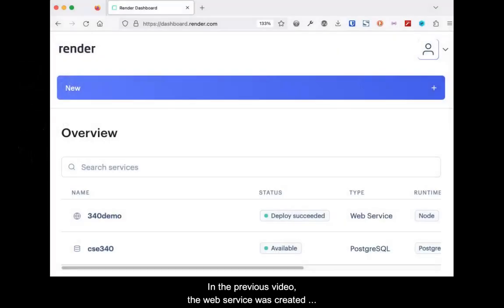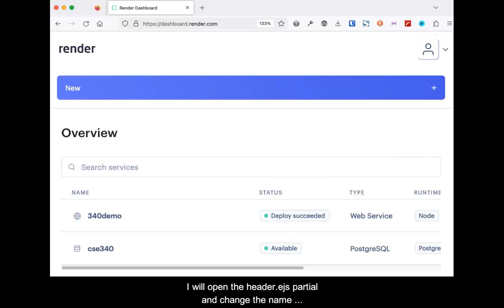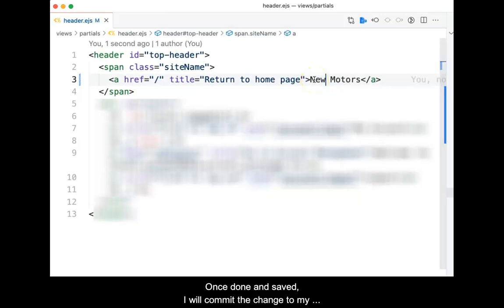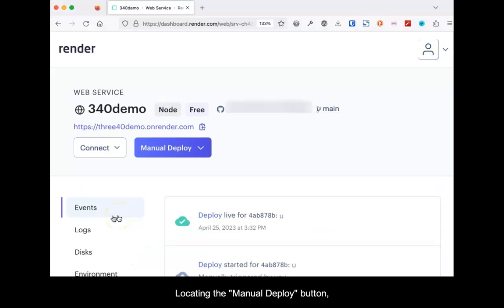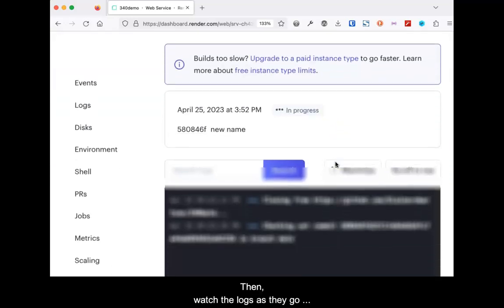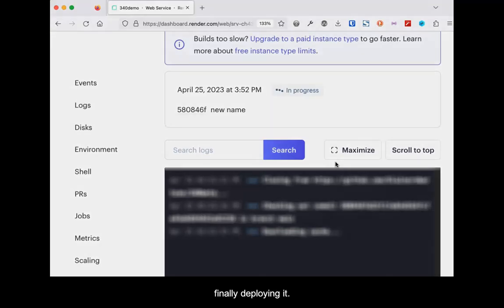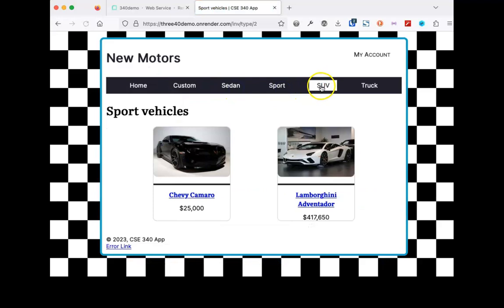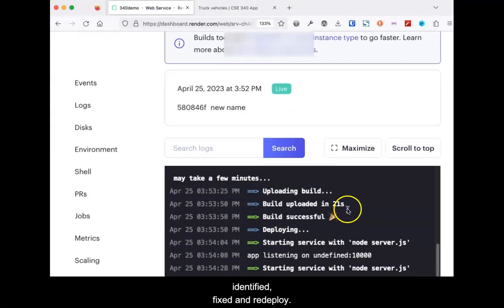Deploy Updates to Web Service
In previous videos the Render.com database service was created ), the web service was created ) and the initial deploy happened. In this video, a deployment of an update to the Node application is demonstrated.